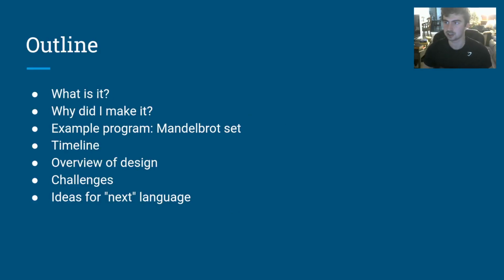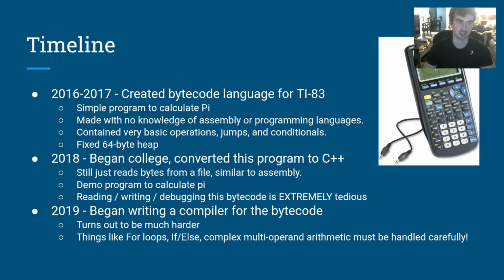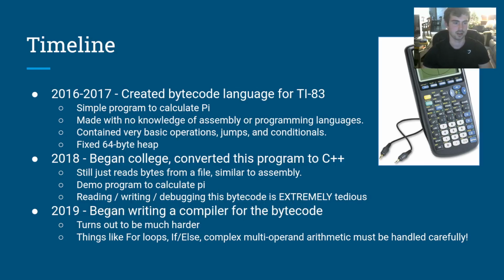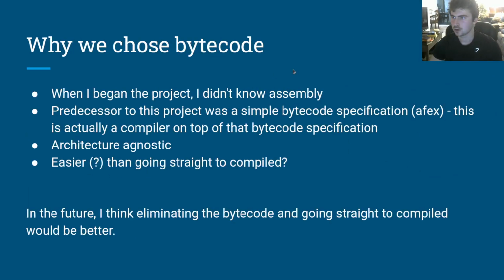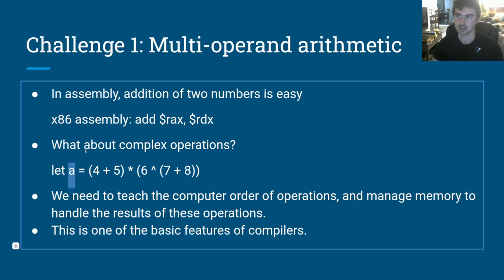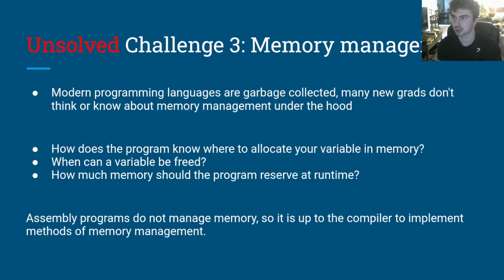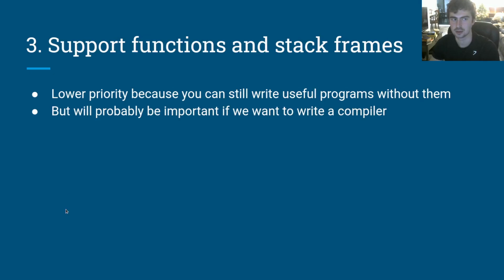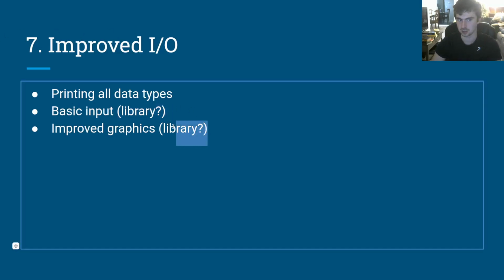How I created a homemade programming language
In this video I present the River programming language, a simple programming language I have been working on as an educational tool to learn more about compilers and language design.